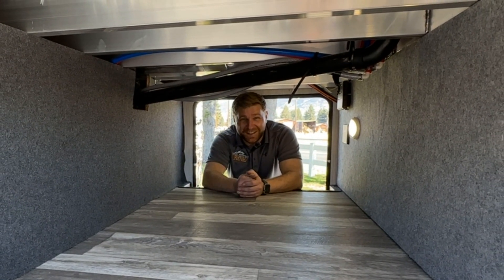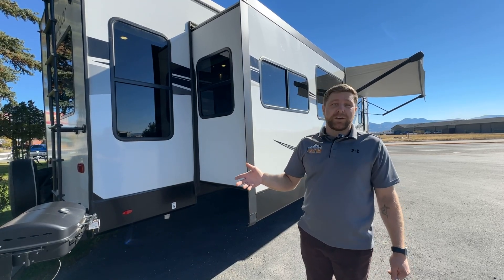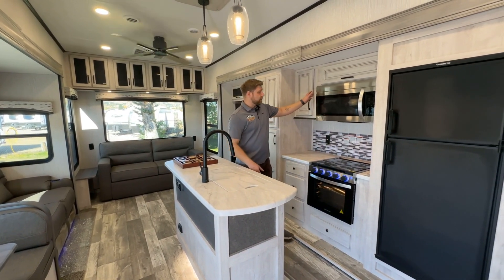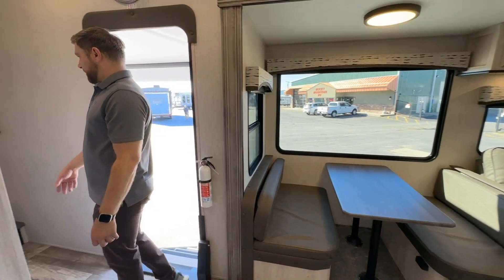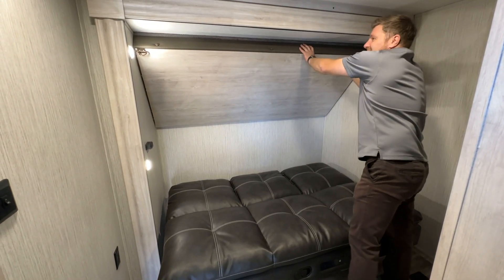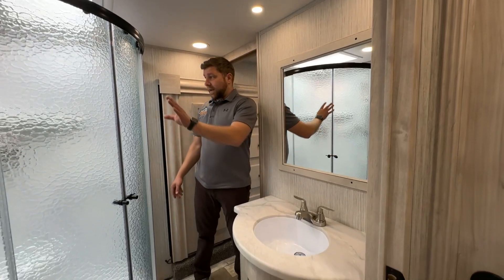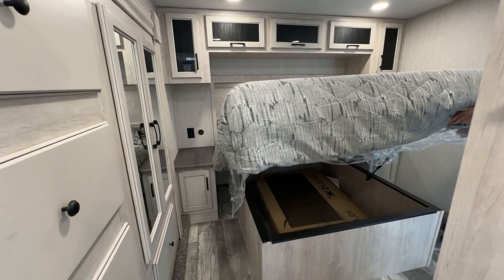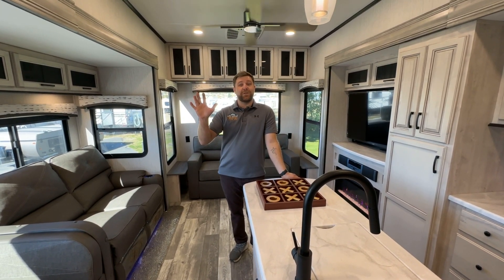2022 Sandpiper 3660MB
Shop Butte's Rocky Mountain RV today and tour this amazing 2022 Sandpiper 3660MB...the perfect 5th Wheel for camping and snowbirds that has plenty of storage and room to sleep up to 9!